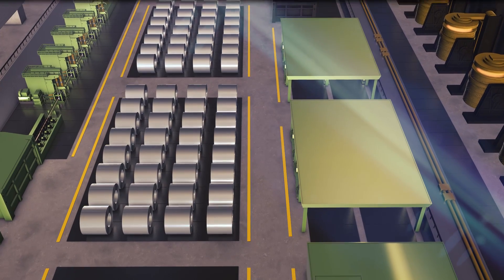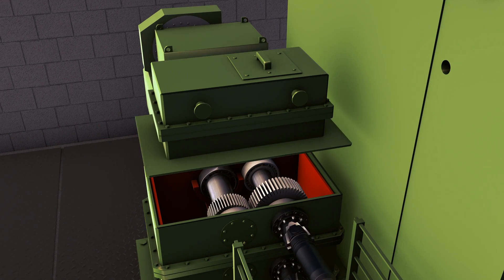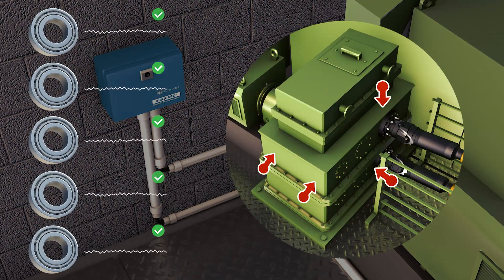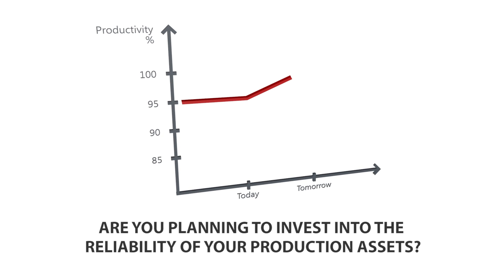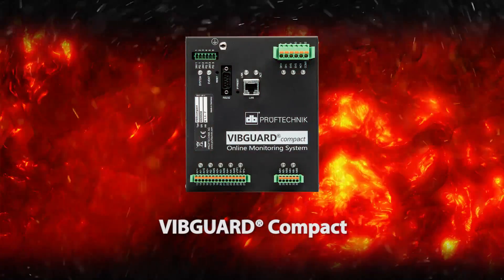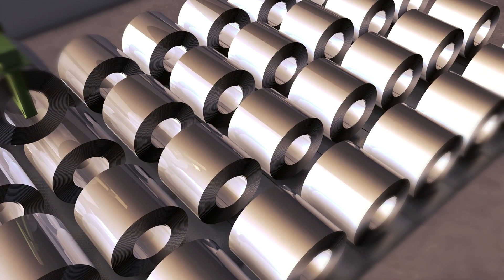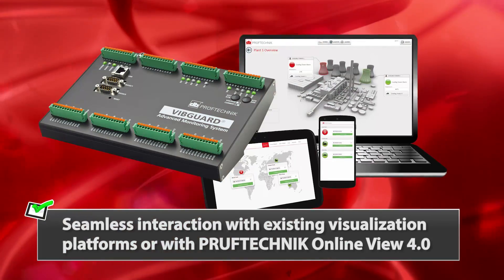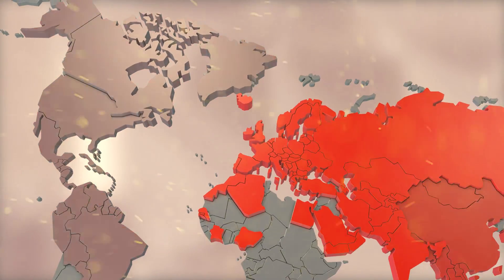Online Condition Monitoring with VIBGUARD by PRUFTECHNIK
The VIBGUARD family of online CMS by PRUFTECHNIK has been monitoring critical assets in many manufacturing plants, like this steel mill. The plant operator can now effectively plan scheduled downtime and save costs. Discover the benefits of online Condition Monitoring with VIBGUARD and why it is the online system of choice for Asset Condition Management in factories that are already on their way into industrial IoT.